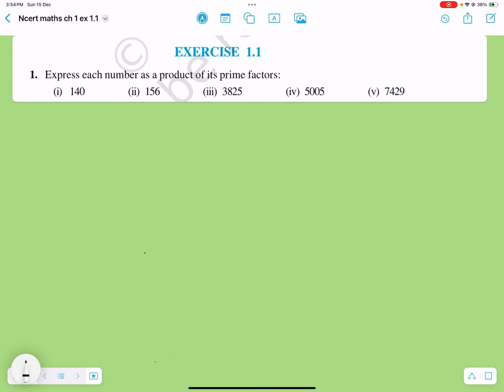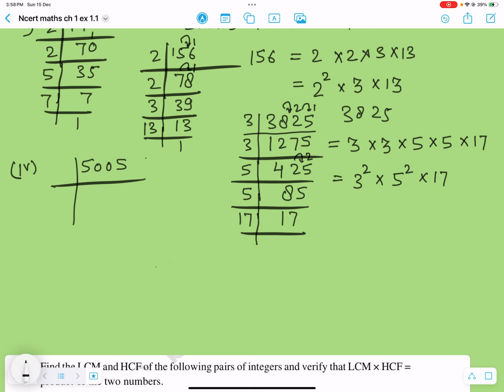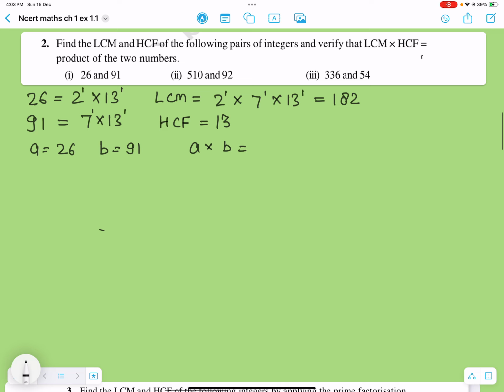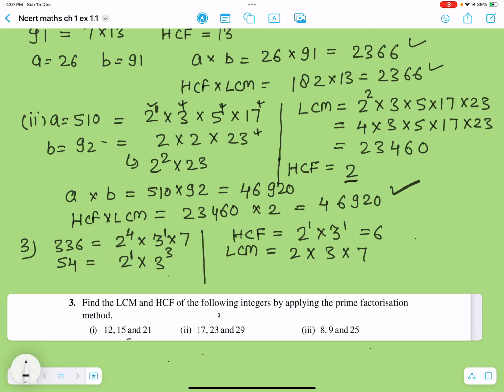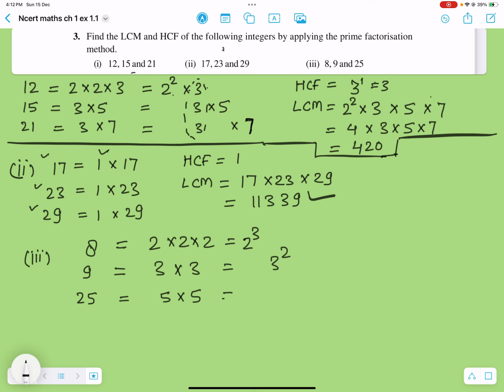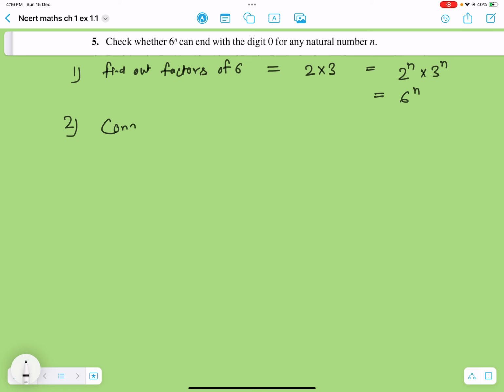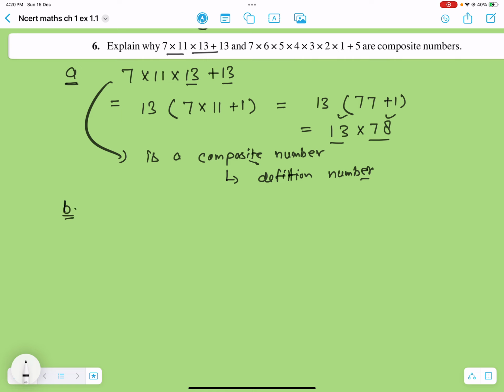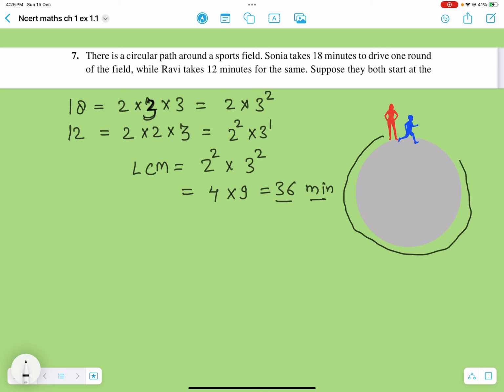S3: Exercise 1.1, INTRODUCTION Real Numbers solution | Class 10th, Maths Ch1 , New NCERT |CBSE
In this video, we dive deep into Chapter 1 of Class 10 Mathematics from the new NCERT textbook, focusing on "Real Numbers." Here's what you'll find:

Introduction to Real Numbers: Learn the basics of what real numbers are, including natural numbers, whole numbers, integers, rational numbers, and irrational numbers. Understand how these sets of numbers fit into the broader category of real numbers.
Exercise 1.1 Solutions: Step-by-step walkthrough of all the problems in Exercise 1.1. We'll:
Explain the concept of Euclid's division algorithm for finding the HCF of two numbers.
Discuss the fundamental theorem of arithmetic, which states that every composite number can be expressed as a product of primes in a unique way, up to the order of the factors.
Solve problems related to proving the irrationality of numbers like √2, √3, etc., using contradiction methods.
Work through examples that involve finding the LCM and HCF of numbers using prime factorization.
CBSE & New NCERT Focus: The video is tailored to meet the requirements of the latest CBSE syllabus, ensuring you're exam-ready with the new NCERT guidelines.
Visual Aids: We use diagrams, charts, and animations to make the concepts clear and engaging, helping you visualize the problems and solutions.
Tips for Quick Learning: Quick recap sections at the end of each problem, highlighting key points and common mistakes to avoid.
If you have doubts or need clarification on any problem, drop your questions in the comments below, and we'll get back to you!
Interactive Learning: Engage with polls or quizzes in the video to test your understanding.

This video is perfect for students preparing for their CBSE exams or anyone interested in deepening their understanding of real numbers. Let's make math fun and understandable together!